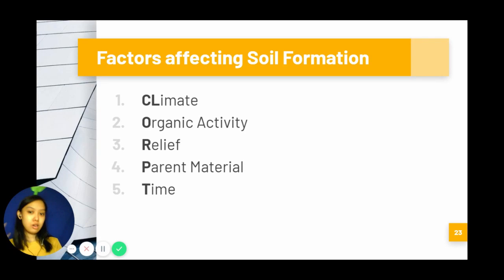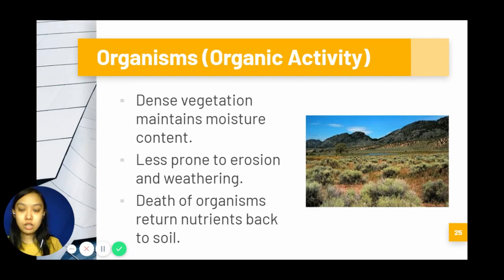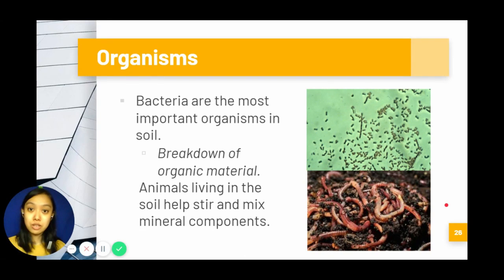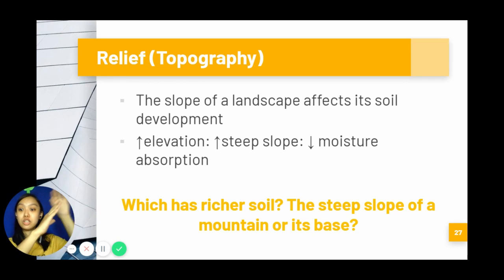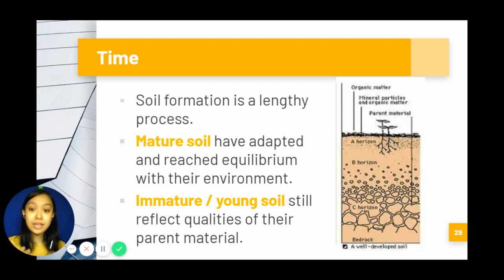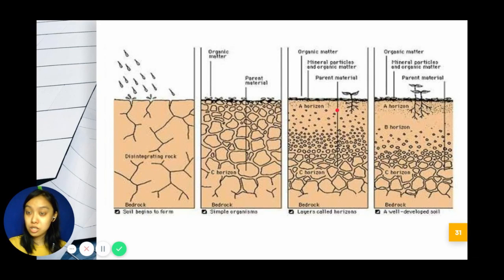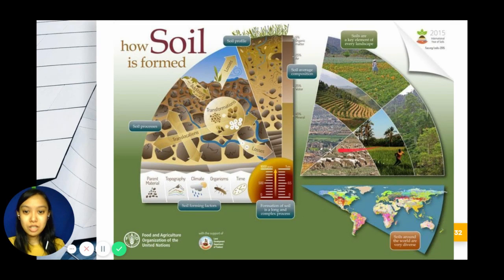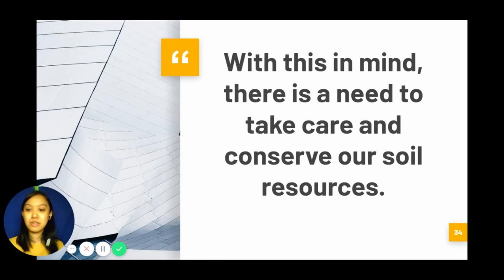ES 12 Soil Formation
This video tackles the process and factors affecting soil formation.